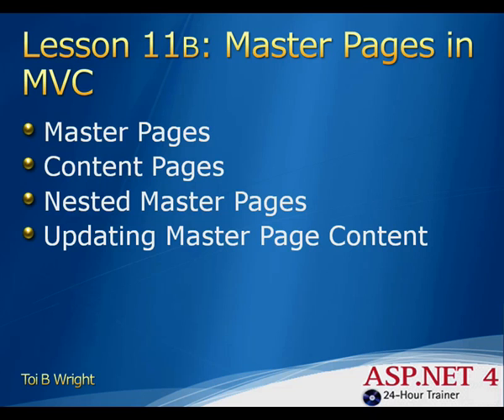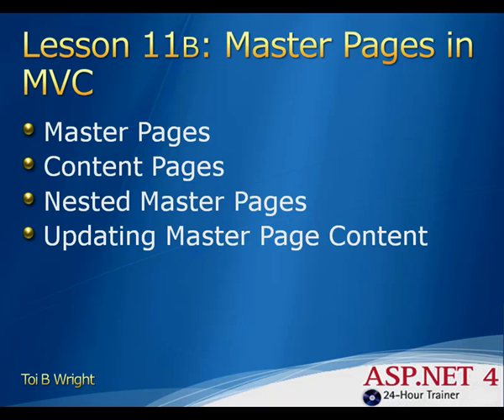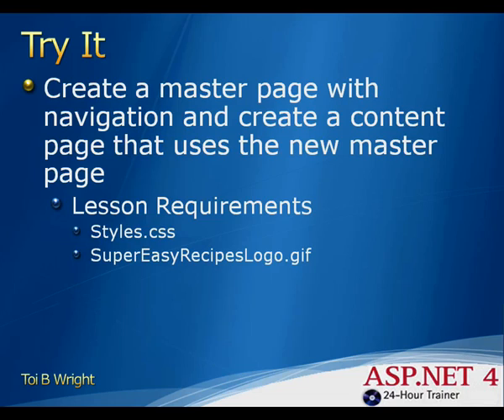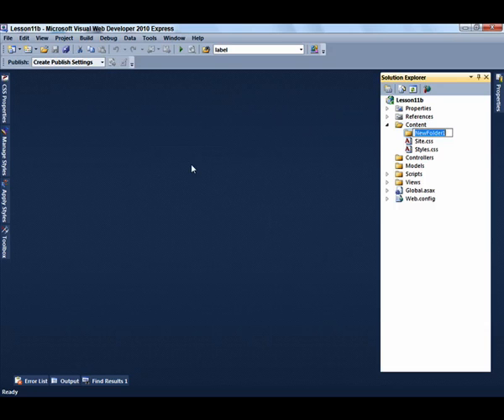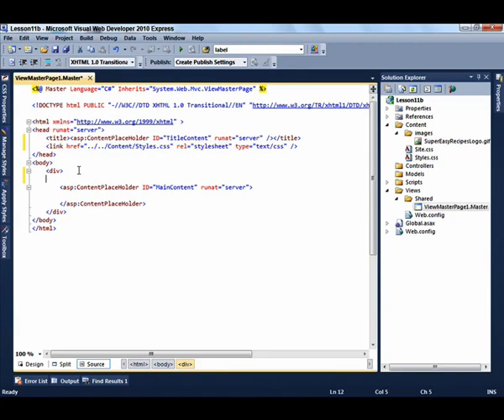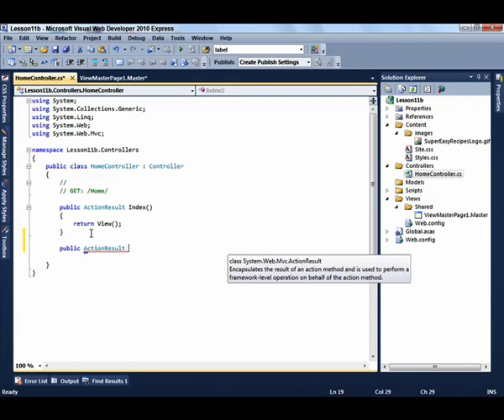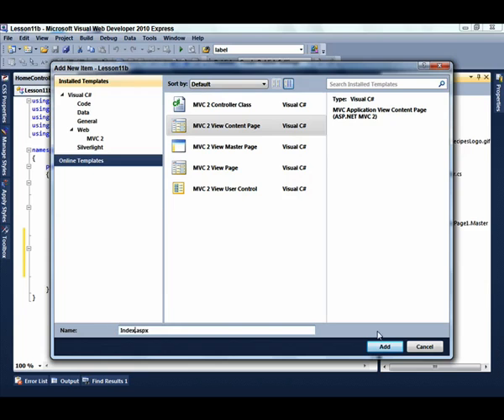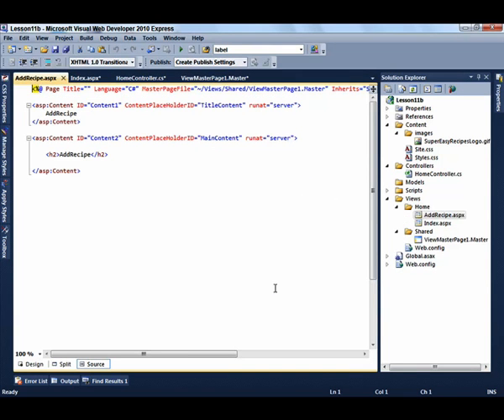Lesson 11B - Master Pages in MVC